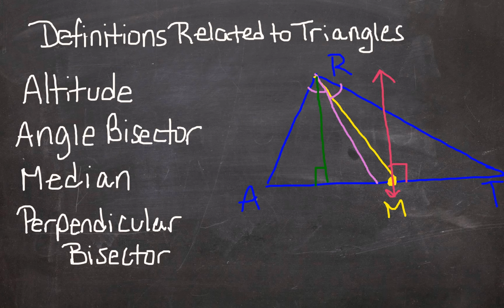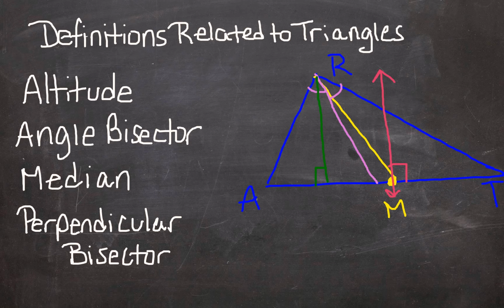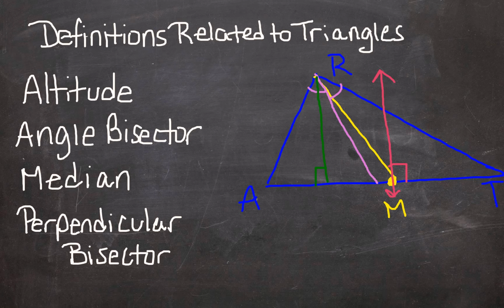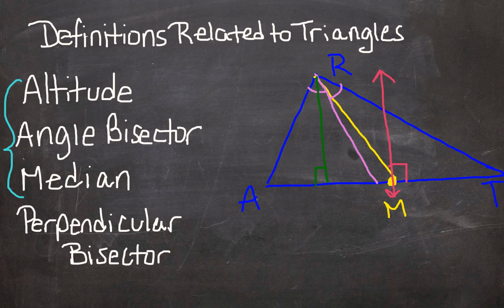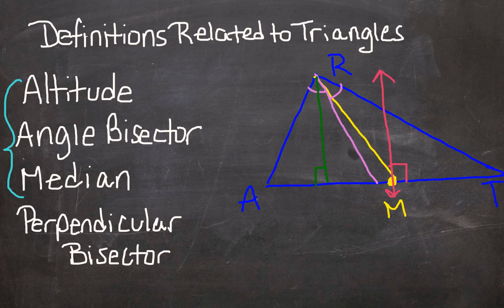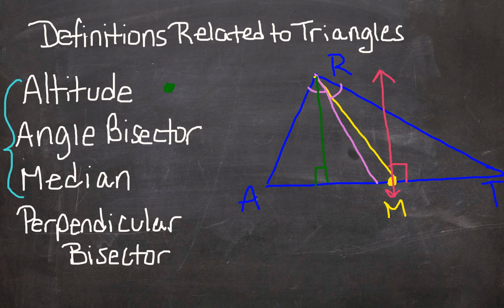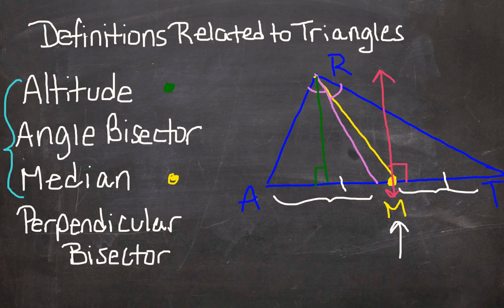Segments in Triangles